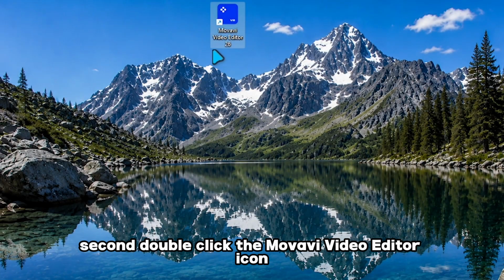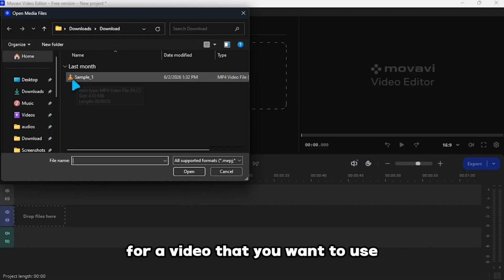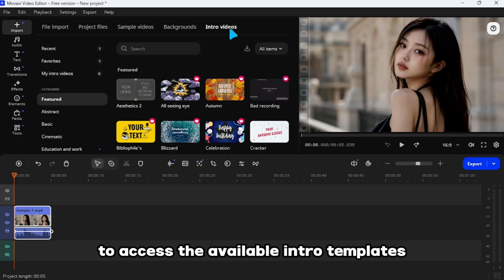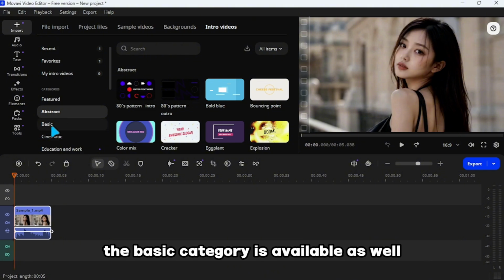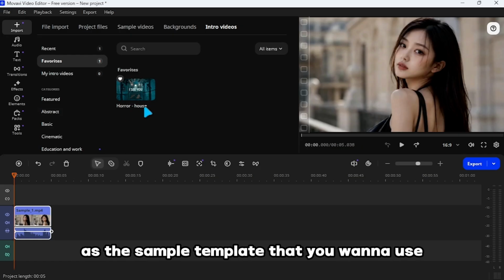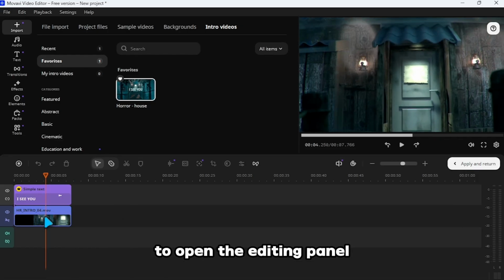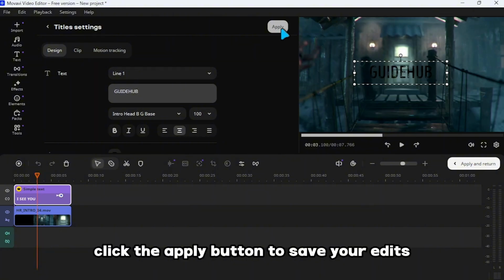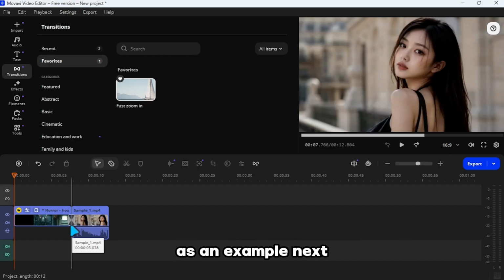How To Make Intro in Movavi Video Editor (𝟮𝟬𝟮𝟲) | 100% WORKS | NO Yapping, To The Point & EASY!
(𝟮𝟬𝟮𝟲) Learn How To Make Intro in Movavi Video Editor in this video (NO YAPPING + 100% WORKS!) | EASY FULL GUIDE, Everything You Need To Know! | Make Intro in Movavi Video Editor